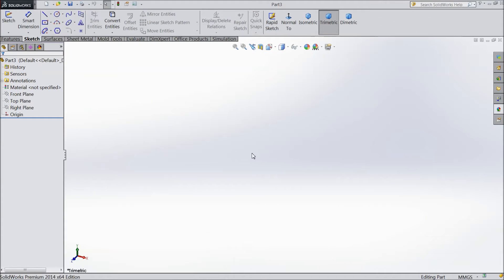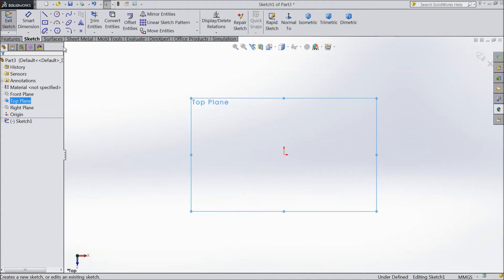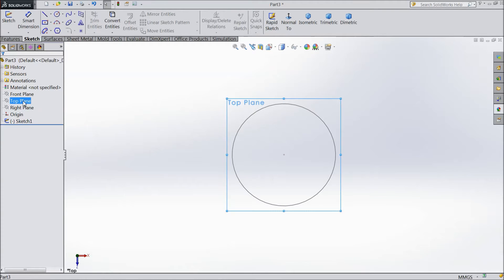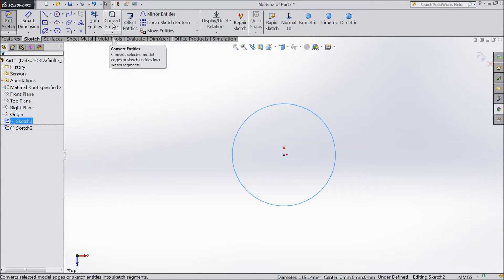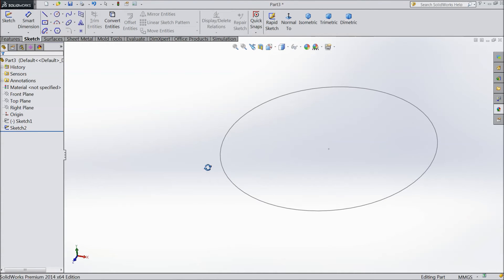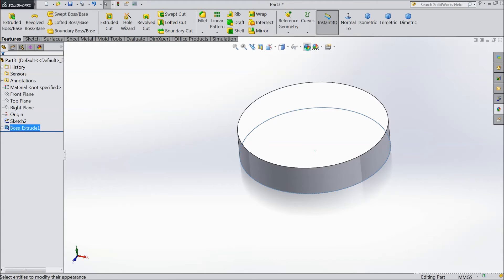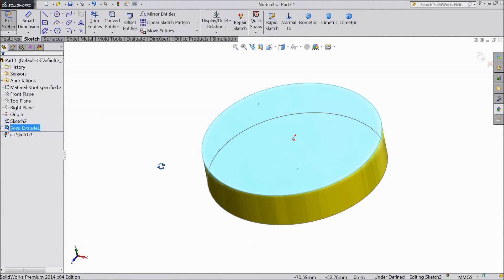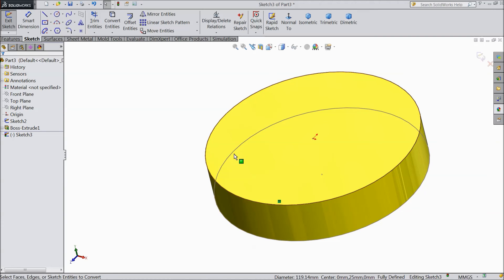SolidWorks Tutorial For Beginners 17.Convert Entities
in this tutorial video i will show you basic of solidworks like Convert Entities...& i hope you will enjoy the tutorial, please subscribe our channel for more videos & projects in solidworks & dont forget to hit & share the videos, thanks for watching.